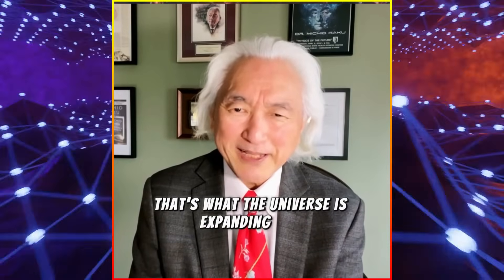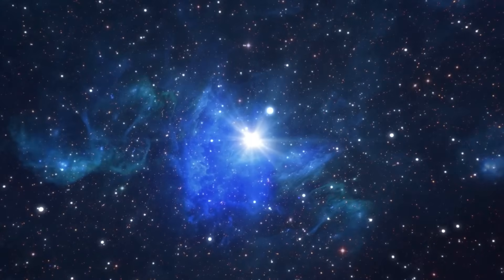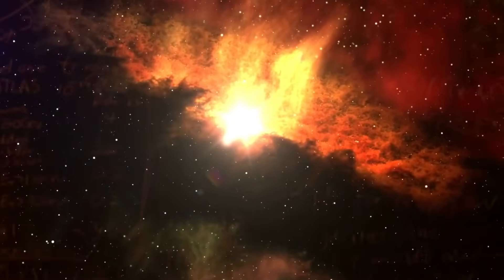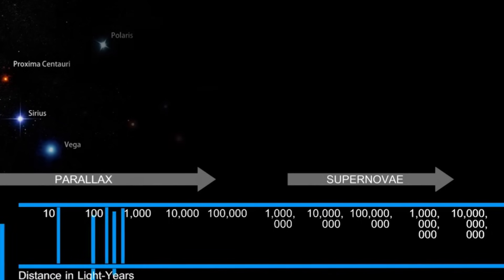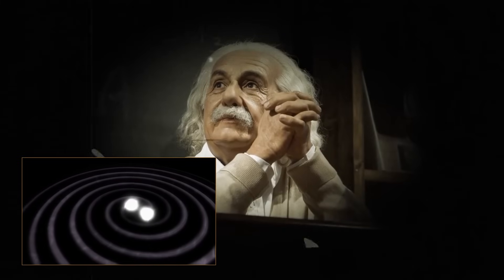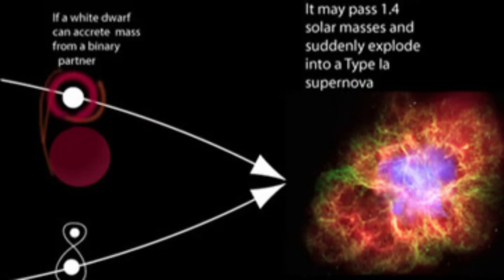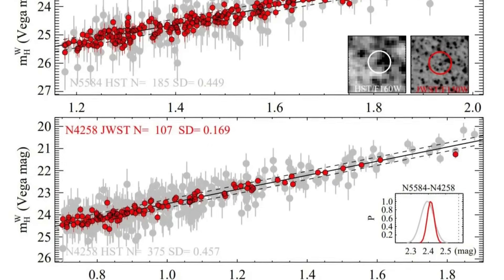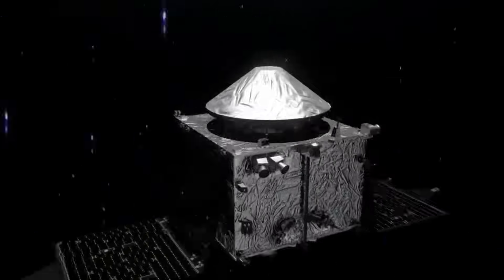Hubble Tension Could PROVE the Multiverse!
The Hubble Tension is one of the biggest mysteries in physics—two different measurements of the universe’s expansion that just don’t add up. But what if this isn’t just a problem with our calculations? What if it’s the first real evidence of the multiverse? 🚀

👍 Like the video if you love space mysteries!

🚀 Join us on this journey through space and time—because if the multiverse is real… who knows what we might discover next?